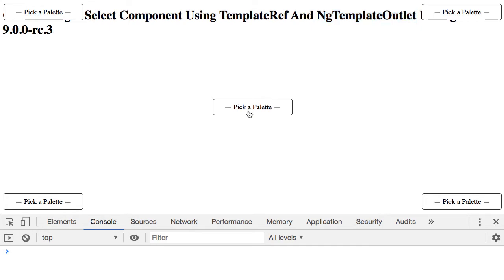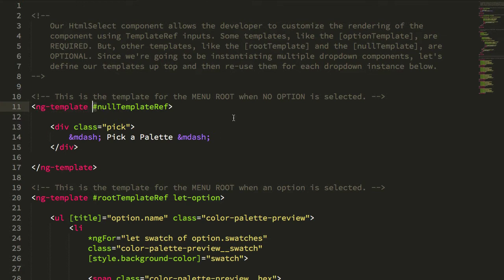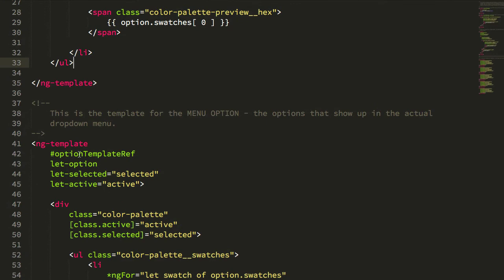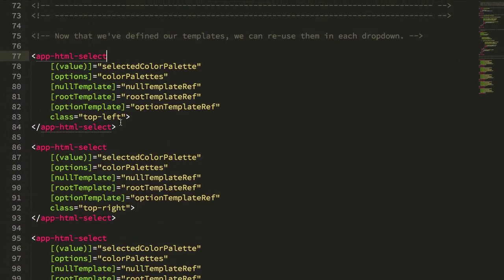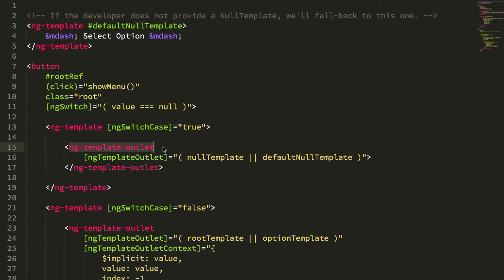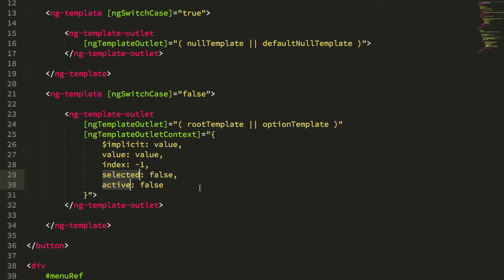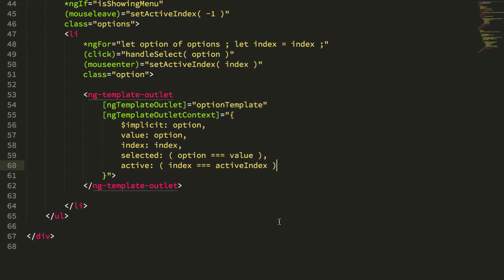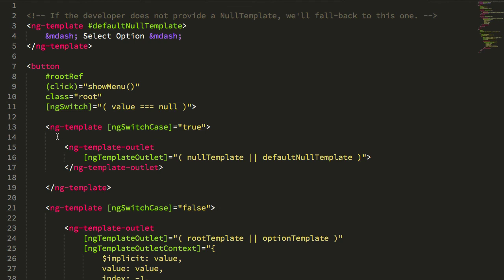Customizing A Select Component Using TemplateRef And NgTemplateOutlet In Angular 9.0.0-rc.3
Ben Nadel gets inspired by Stephen Cooper's Angular presentation and revamps his previous post on custom Select / Dropdown components in Angular 9.0.0-rc.3 to use TemplateRef and NgTemplateOutlet to create rendering flexibility and a strong separation of concerns.